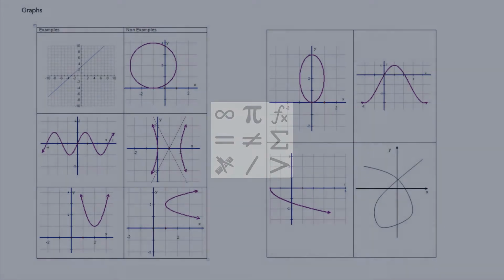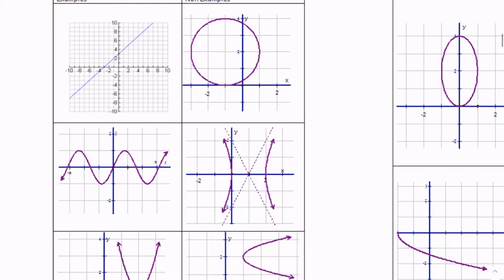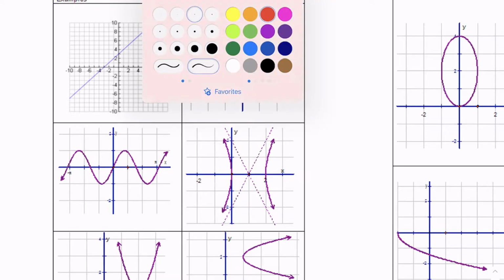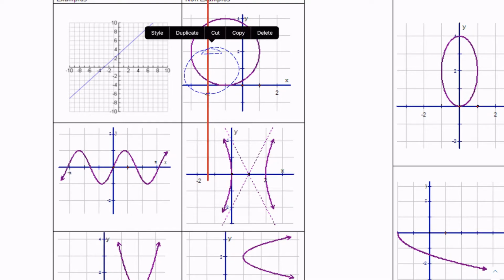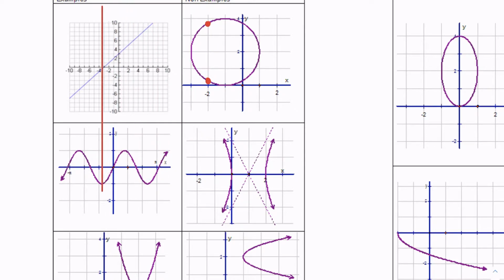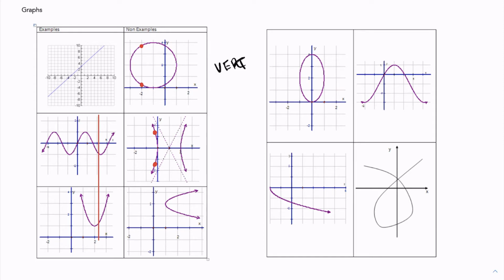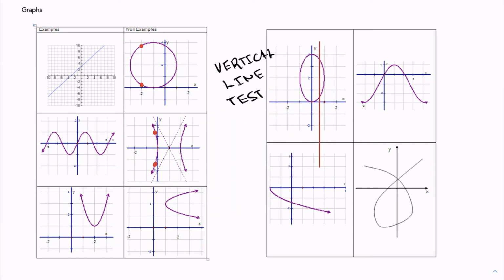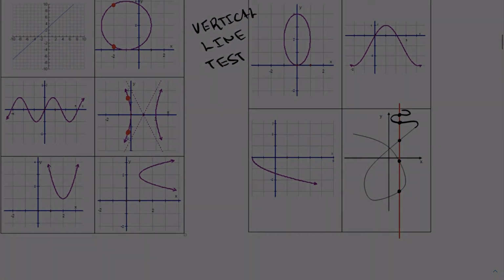What is a Function? - Vertical Line Test